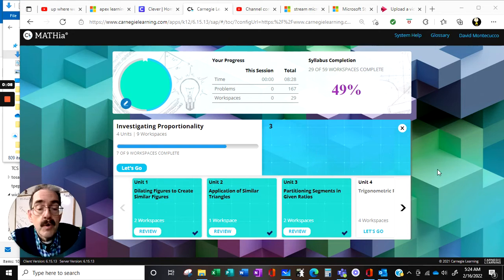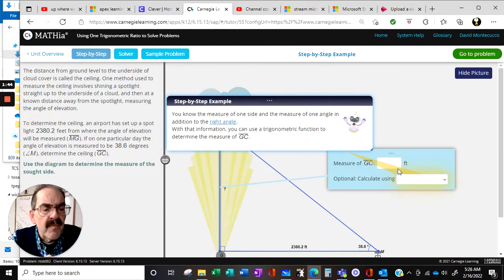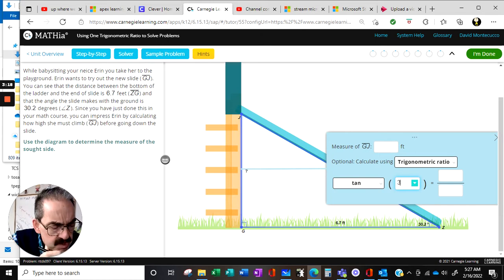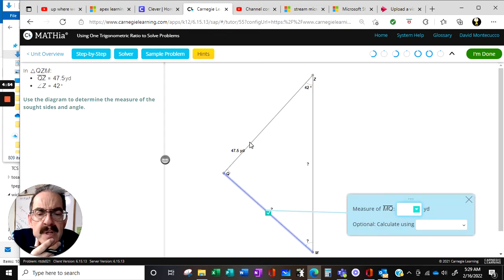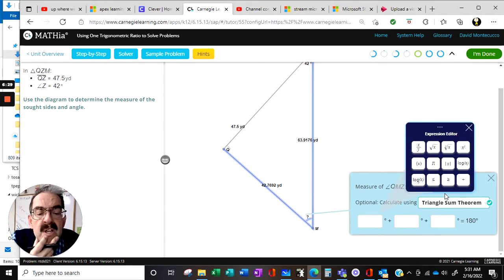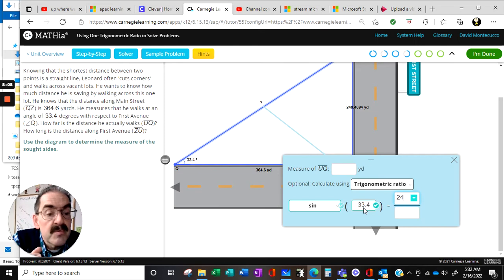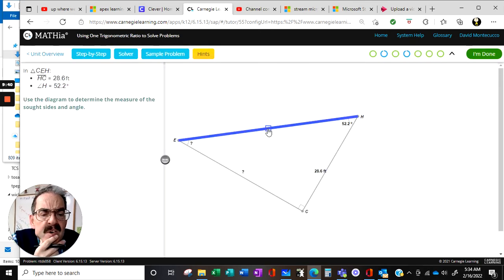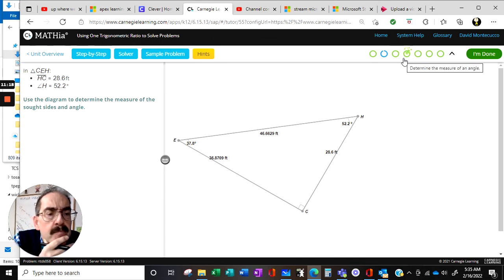WK6 Mar1 Mathia M3T1 Unit4 Trig functions to solve and arctan part1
Week6 Mar1 Mathia M3T1 Unit4 Trig functions to solve and arctan part1